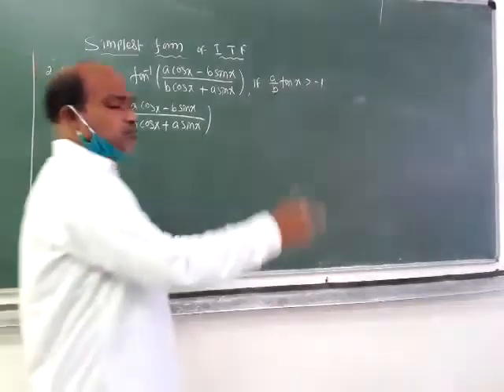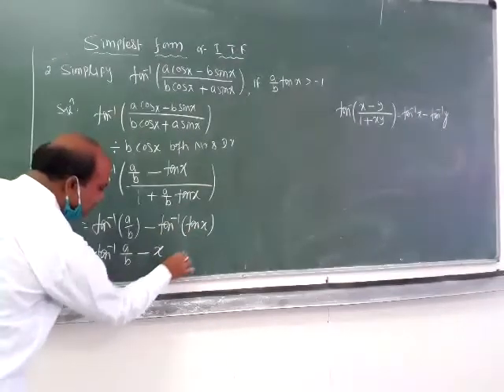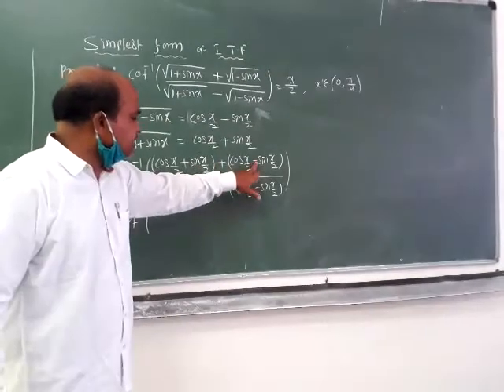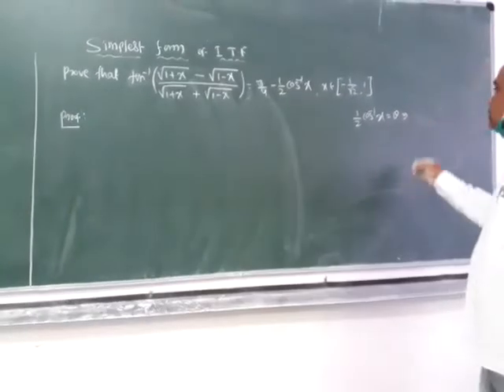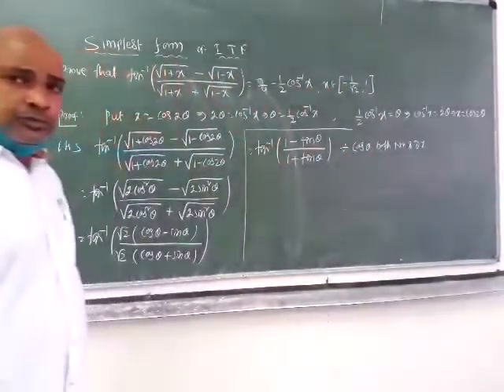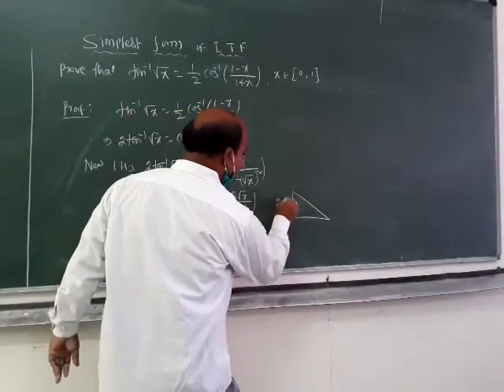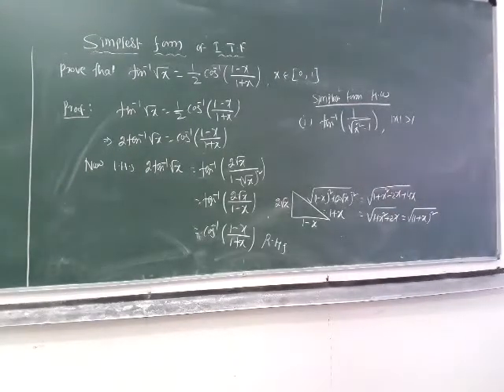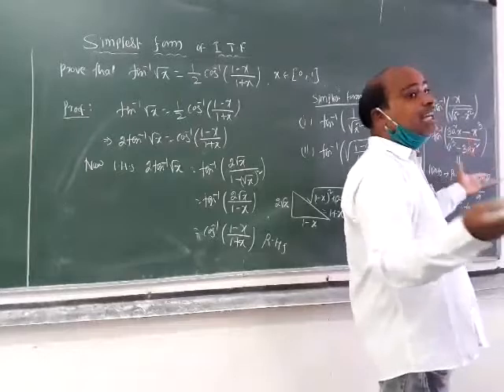video 6 ITF